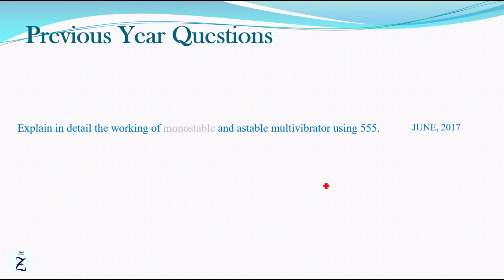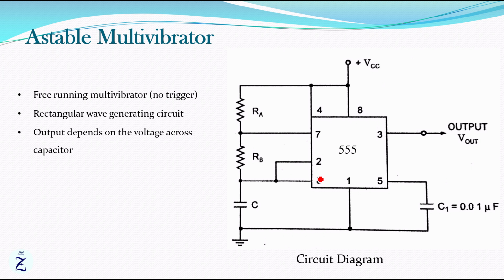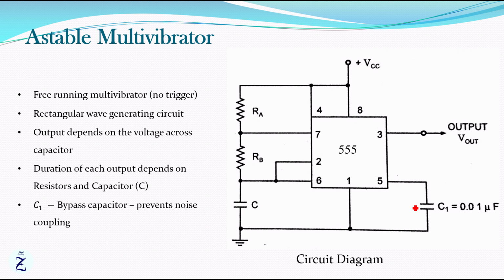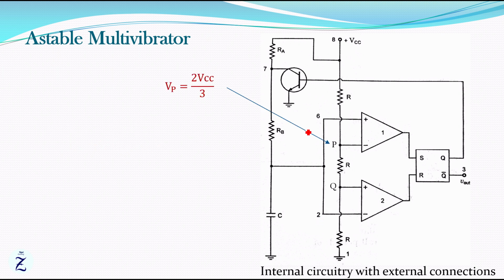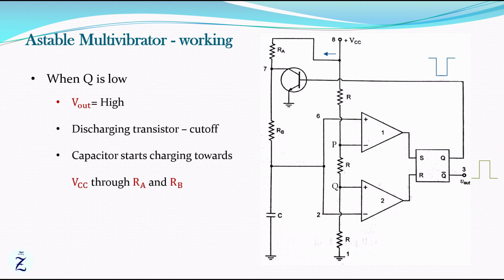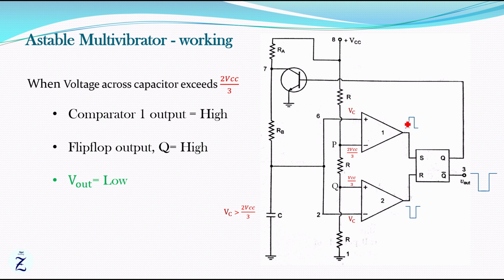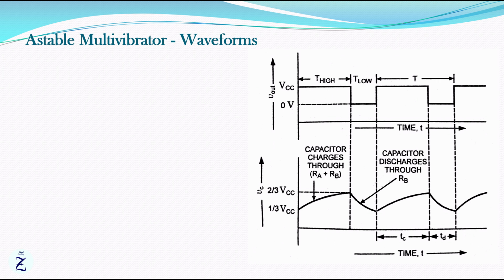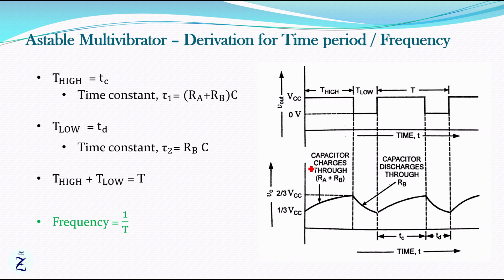EC204 - Module 5 - L2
Astable Multivibrator Using IC555